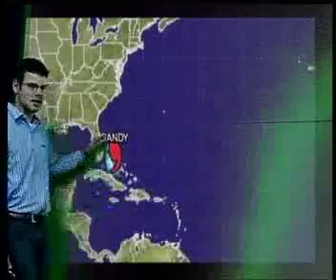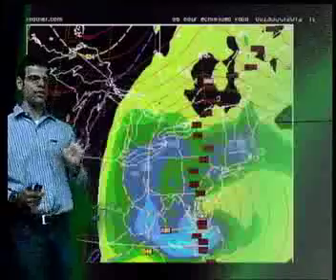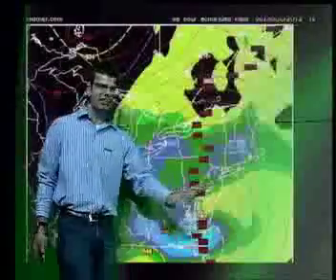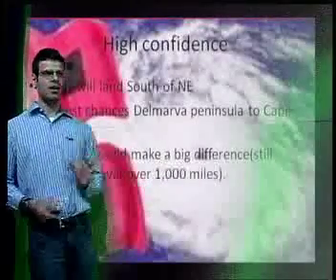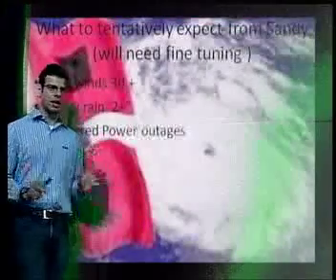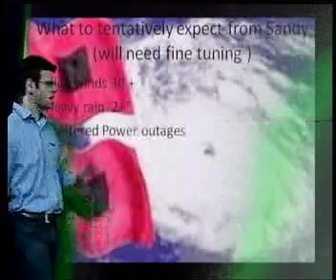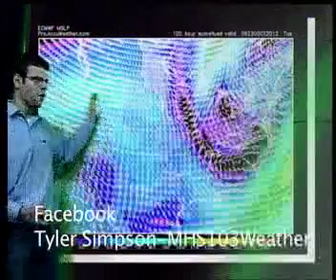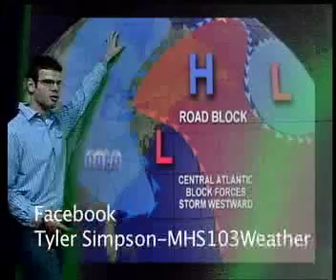Tyler Simpson Sandy forecast.